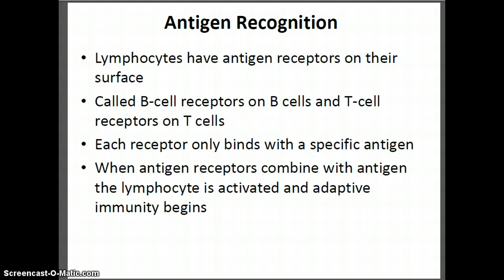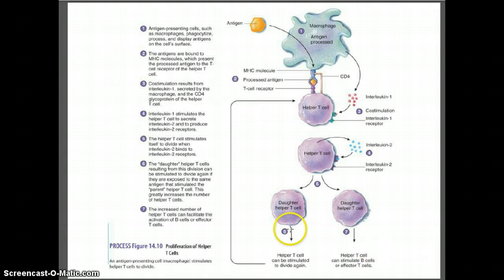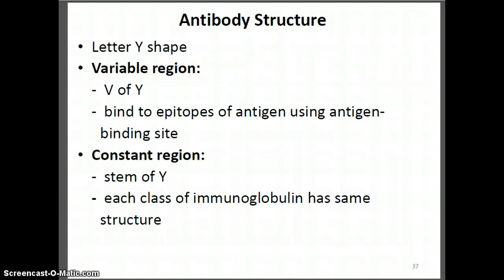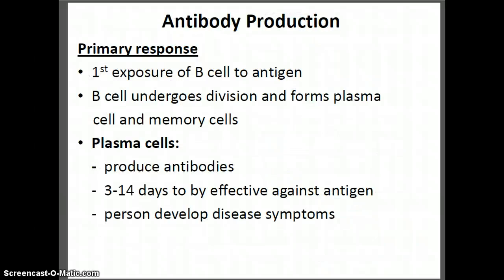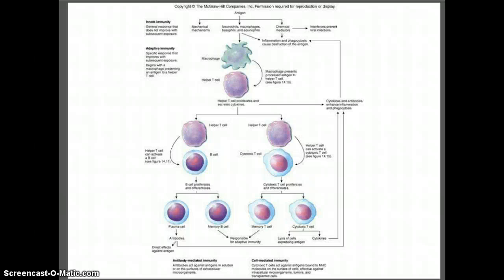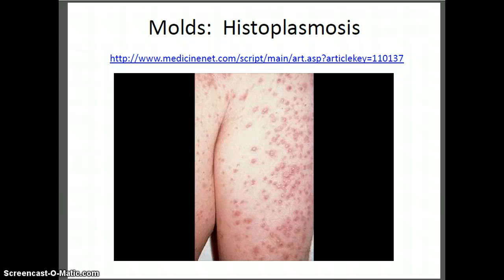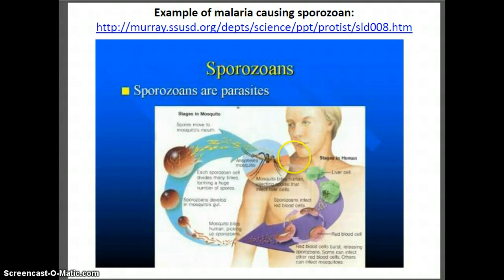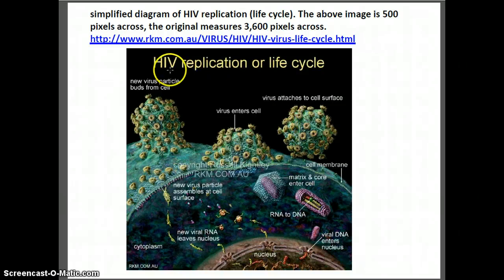HO 152 Imunology/Microbiology pt 2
an overvierw of types of immunity and a brief overview of microorganisms